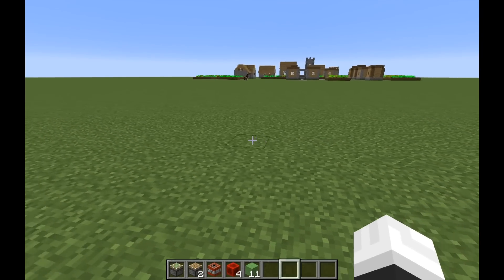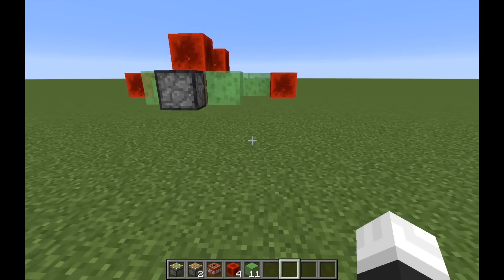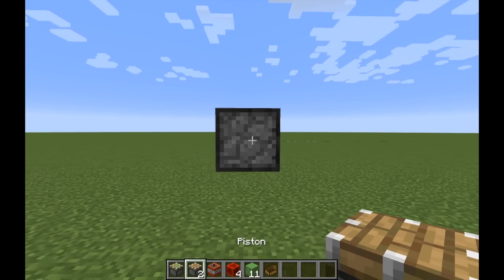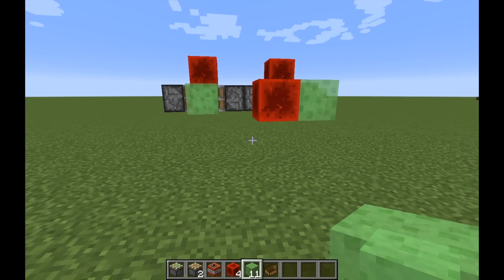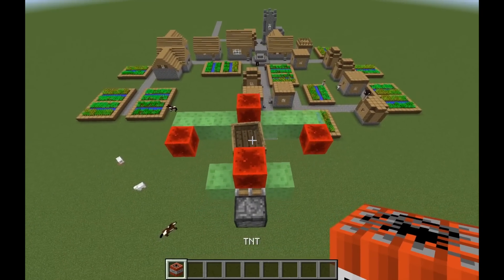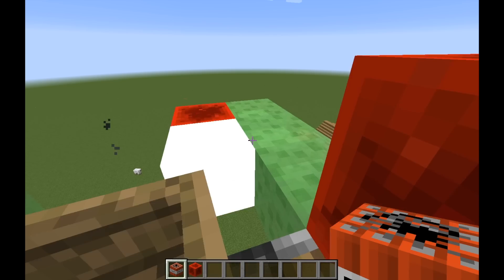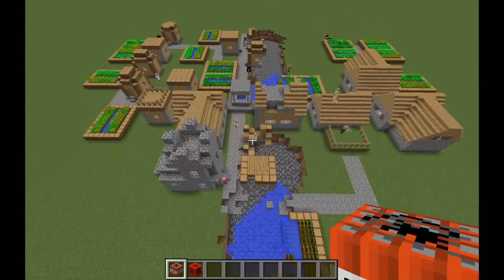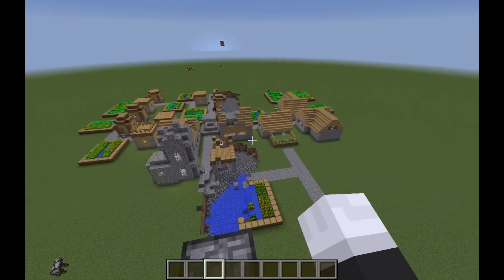How To Make a Bomber Plane in Minecraft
2:00 - How to build it
4:16 - How to start it

You can no longer ride in the plane for console with a recent update.

How to make a bomber plane in Minecraft (Tutorial) for beginners at redstone